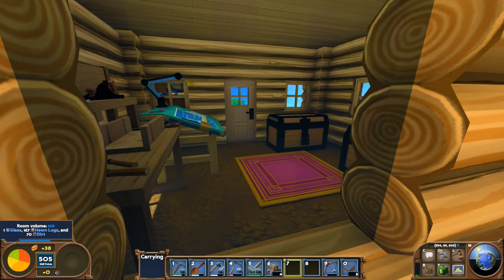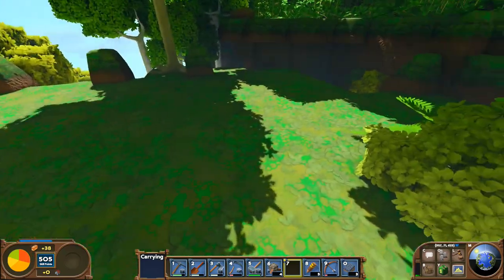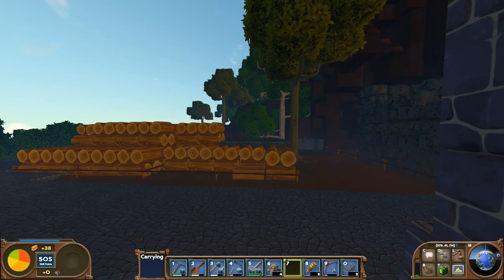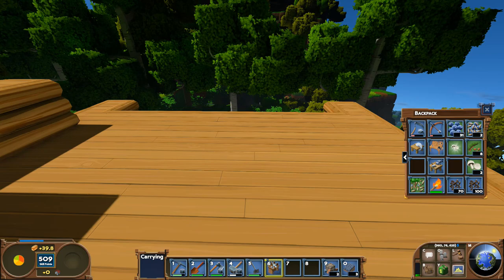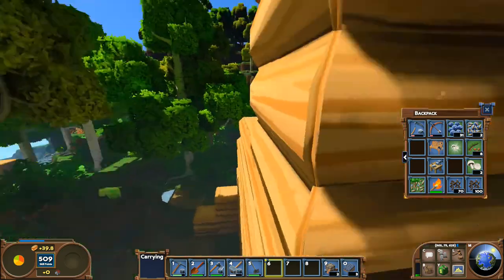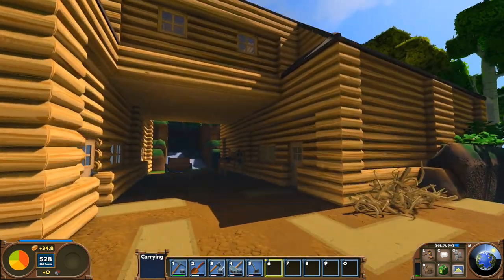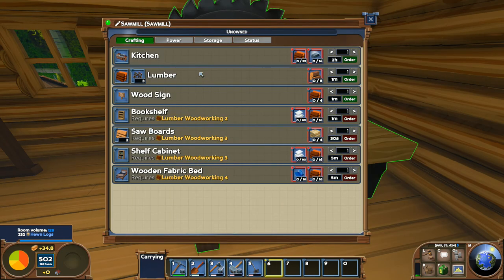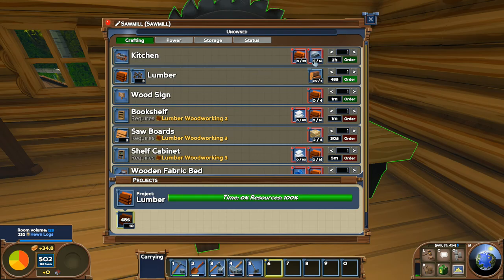ECO - Sawmill, Carpentry Area